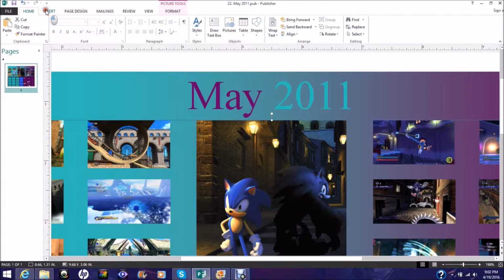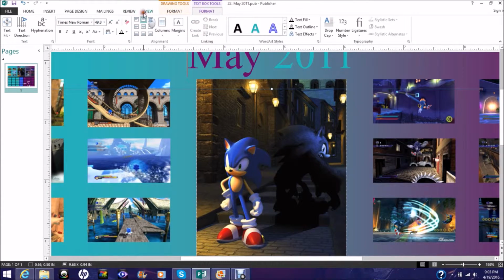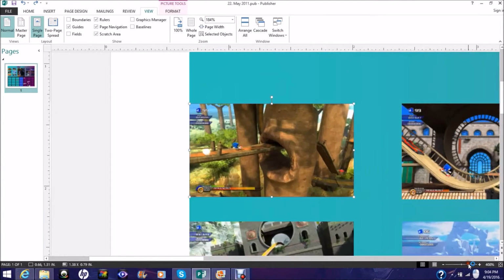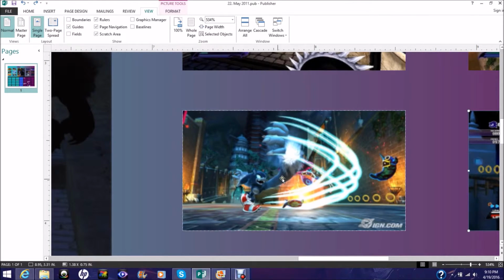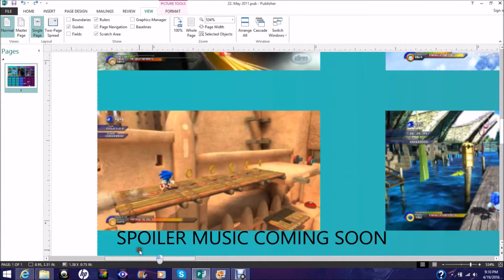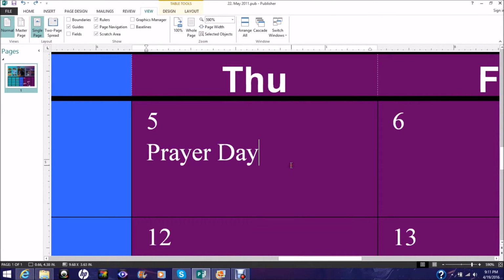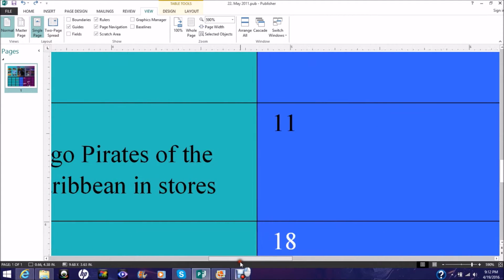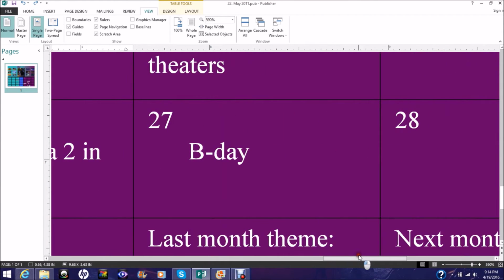May 2011 - Sonic Unleashed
The theme of this calendar inspired me to discover how to use the gradient tool, which ended up become a major breakthrough for the future of my calendars.

SPOILER MUSIC

SEGA and Sonic Team own all the music and themes for this calendar.